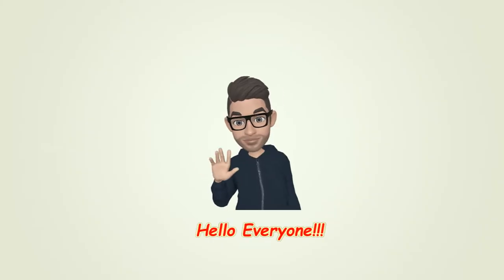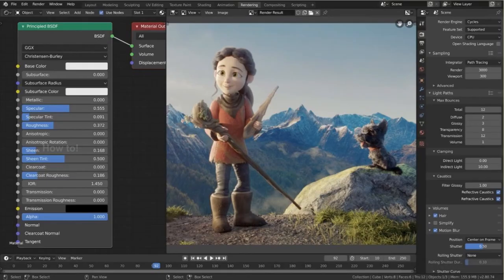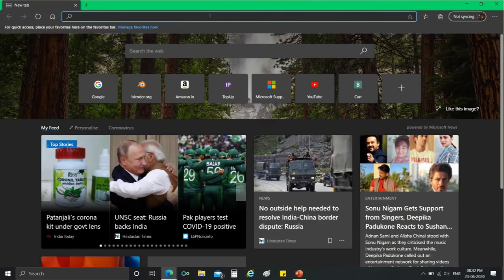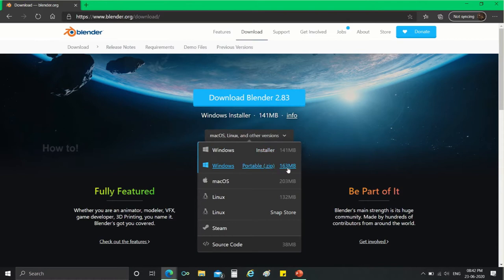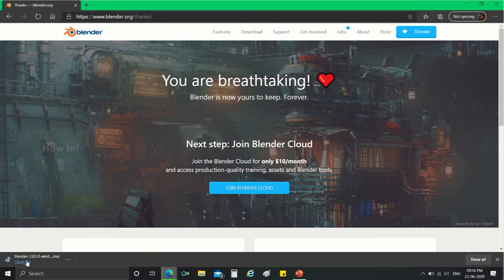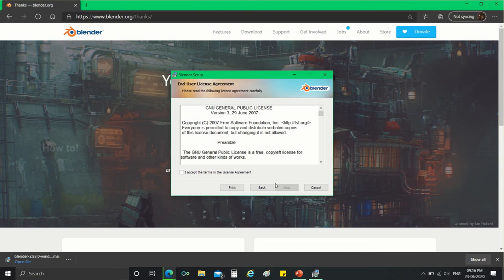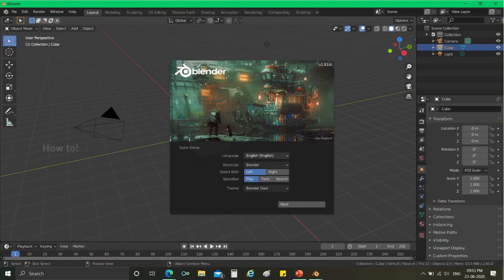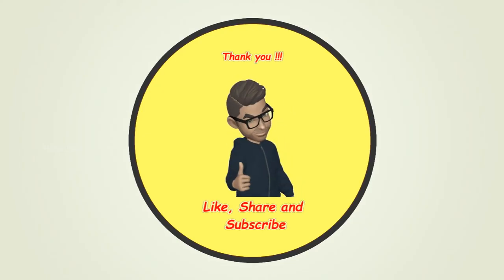How to download blender | How to install blender for free | How to download blender for PC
Learn

In this video we are going to see how to download blender for free and how to install blender in PC.

Like the video, if you find this content useful!!!